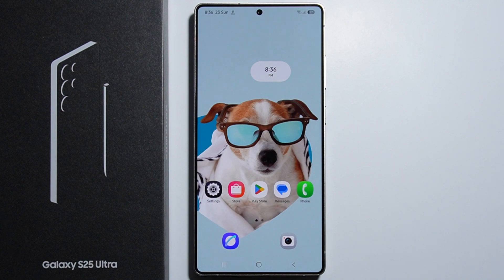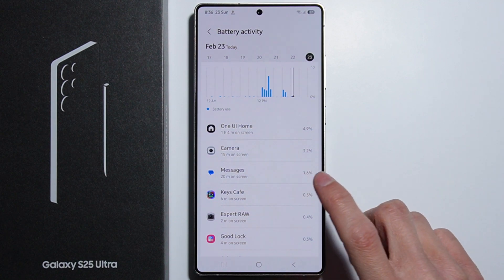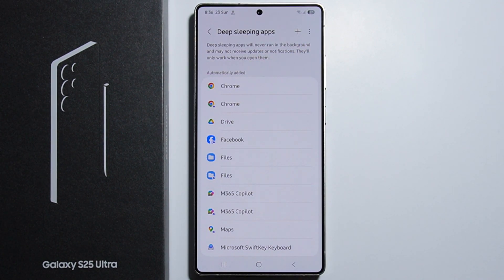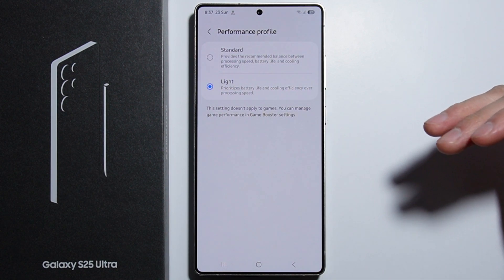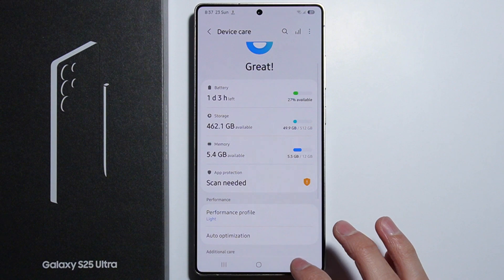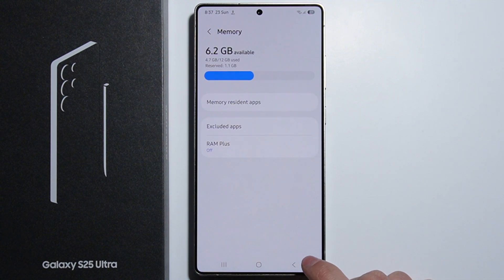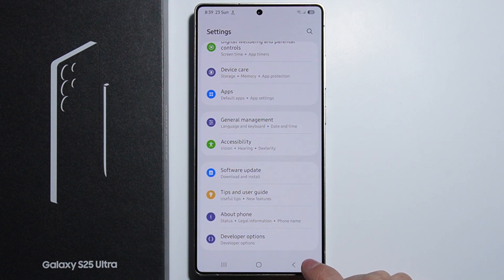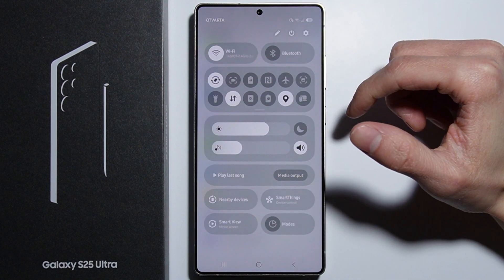Samsung S25 Ultra: How to Fix Overheating?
Is your Samsung S25 Ultra overheating? This guide will show you how to cool down your device and prevent it from getting too hot in the future. You can reduce overheating by closing background apps, avoiding extreme temperatures, and adjusting performance settings. Follow these simple steps to fix overheating issues and keep your phone running smoothly!